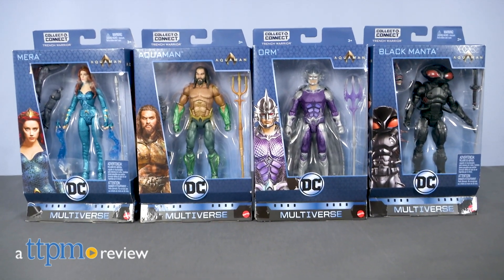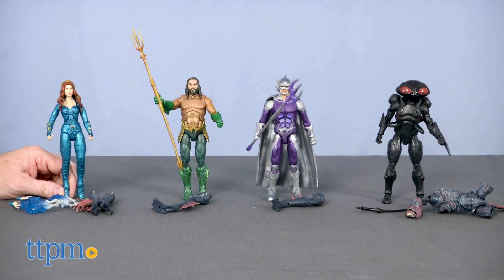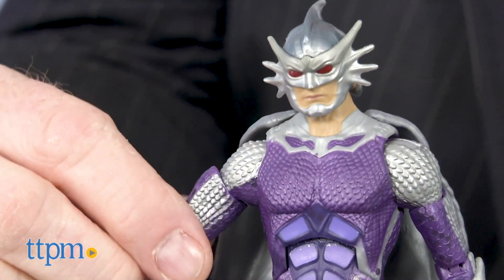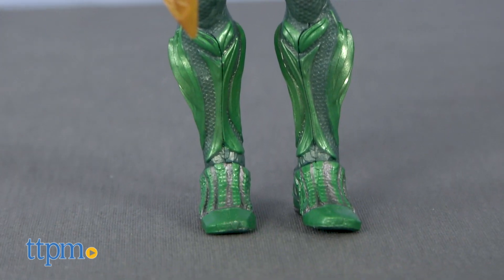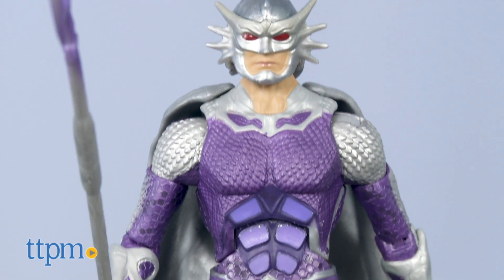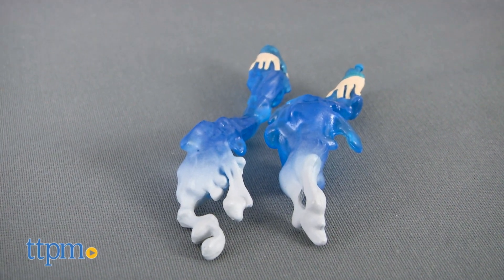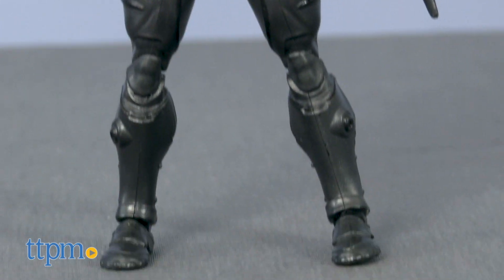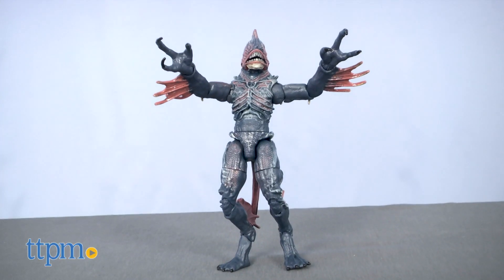DC Multiverse Aquaman, Mera, Black Manta, and Orm Figures from Mattel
With the release of Aquaman in theaters comes a new collectors series of action figures. For full review and shopping info

Product Info:
Checkout the Aquaman Multiverse Collectors figures. From Mattel,this  series consists of 4 figures plus a BUILD A FIGURE. There's Aquaman  with his trident, his younger half brother ORM with Trident, Mera, the Princess of the undersea kingdom of Xebel with a spear and an additional set of hands with water manipulation look and Black Manta with sword and removable power jets. The 5th member to this collection is the BUILD A FIGURE Trench Warrior. Each comes with a part to a deadly sea creature, the Trench Warrior. Designed for ages 3 and up, these detailed figures are highly poseable with 23 points of articulation. These are more for collectors figures than play line figures. Each is sold separately.